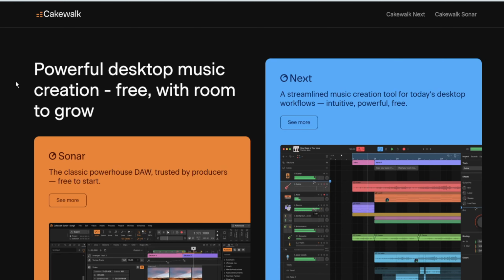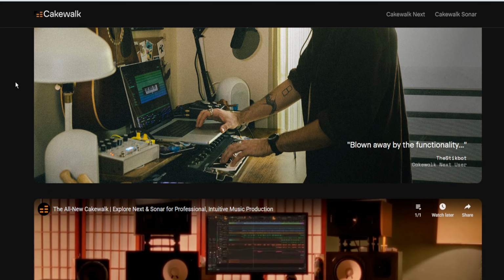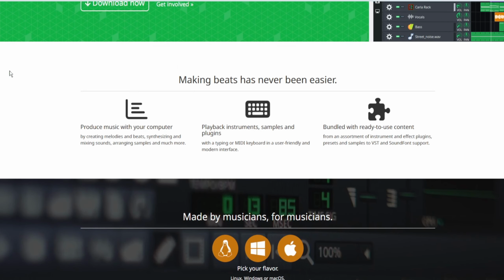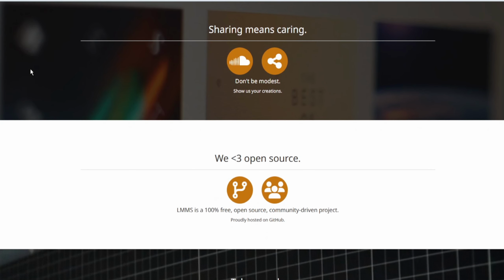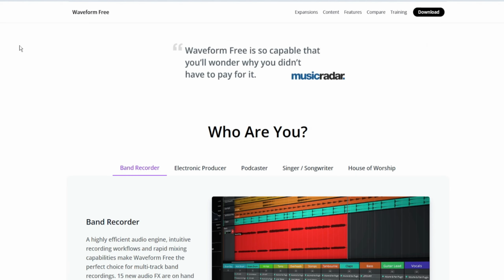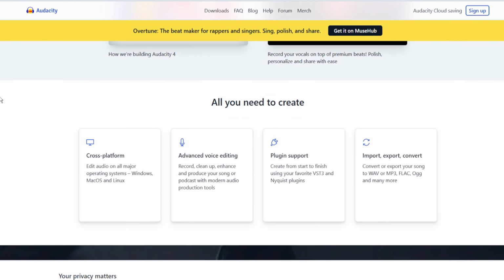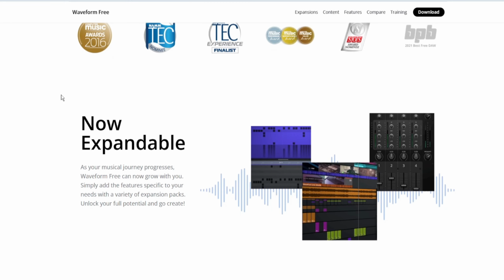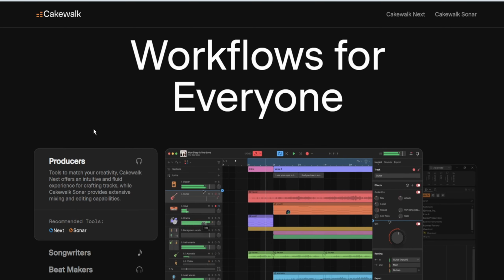Best Free Alternative To FL Studio (2026 Full Guide)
Best Free Alternative To FL Studio